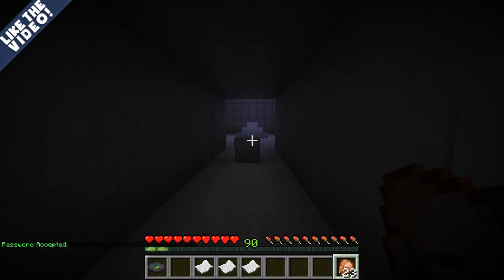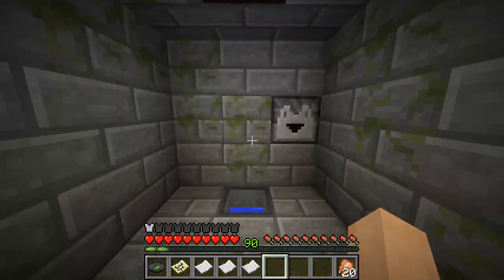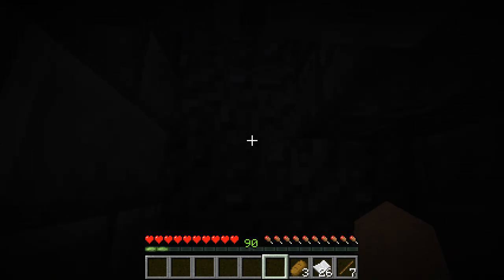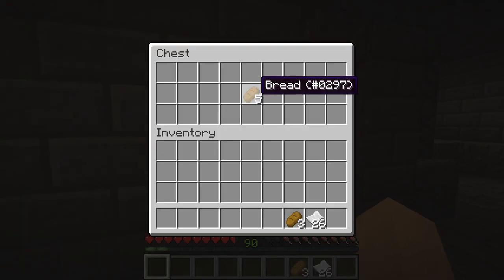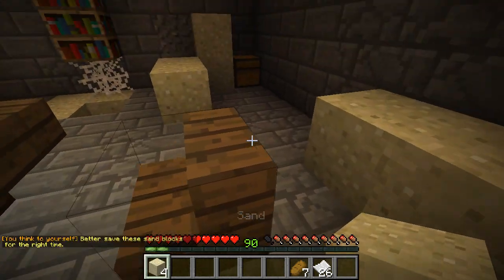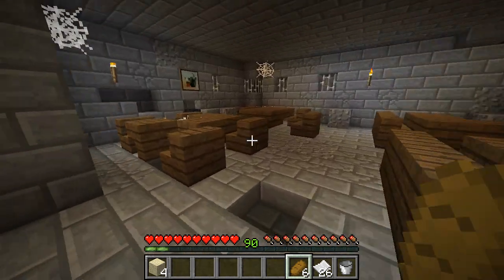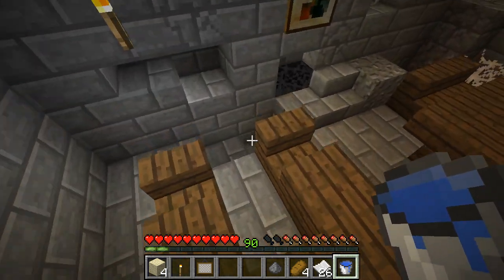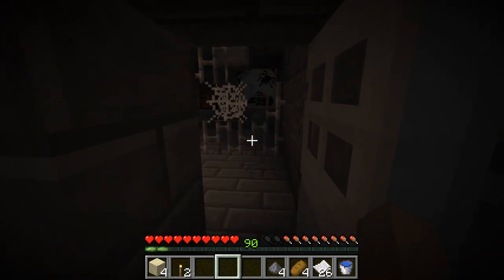Minecraft: THE IRON ROSE (Adventure Map) #7 "THE ABANDONED JAIL" w/ Taz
Enjoy the Adventure / Puzzle Map? And be sure to check below for Map Credits, DL, & More

If you enjoyed the video please consider "LIKE"ing the video.

Help Young Women Affected By Human Trafficking:

Stella's Voice Anti-Trafficking Organization:

Stella's Voice is the last cry that remains from an orphaned girl who was sold, used, and dead from AIDS by 19. There is no one in the entire world more vulnerable to sex trafficking than orphaned girls; no one knows or cares when they disappear into the night. And there is no country that fuels the engine of sex trafficking in all of Europe more than Moldova.

Stella's Voice provides a home for poverty-ridden girls in Moldova after they are aged out of the state-run orphanages at the young age of 16. The ministry also has the only Christian orphanage in the country, as well as a separate home for boys.

Stella's Voice is more than a cry for help and rescue. It is also a beacon of help and hope, making an eternal difference for desperate children.

CHANNEL MUSIC:

Artist: Approching Nirvana
Album: Illusions